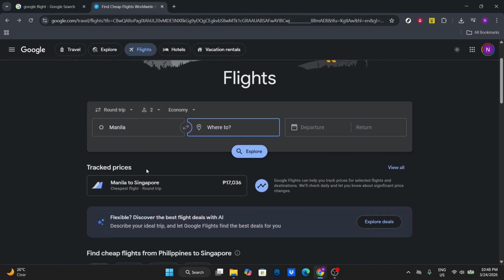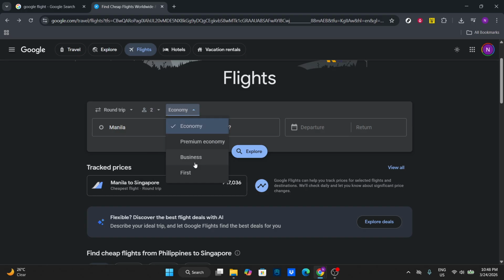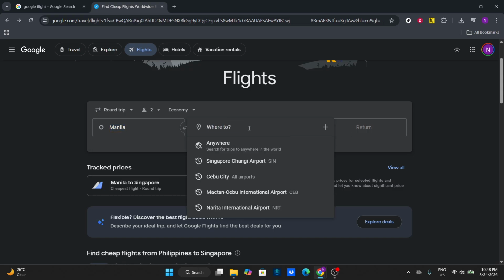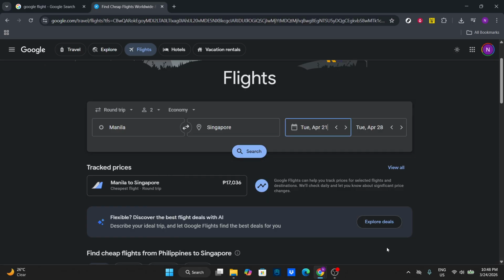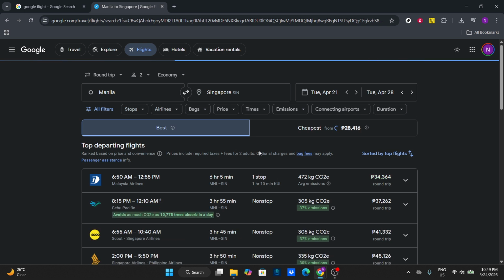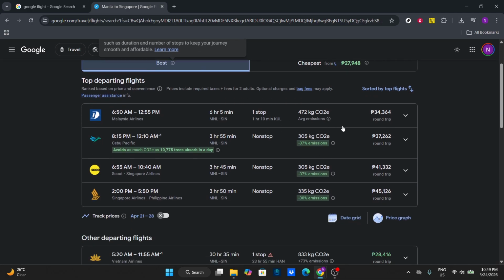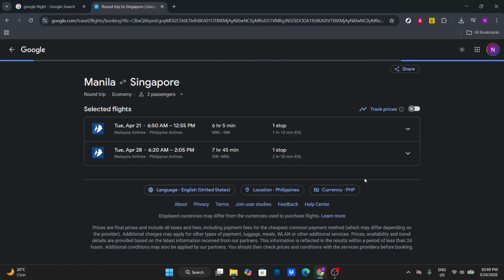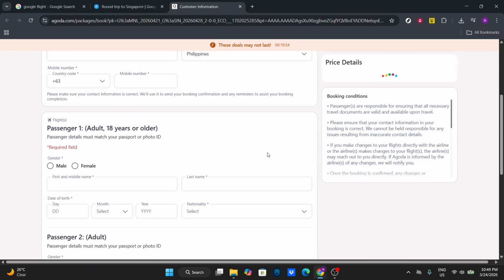How To Find The Best Flight Deals With Google Flights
Combine filters, Explore, and alerts to surface the best flight deals for your needs.
What you'll learn:
Workflow for daily deal hunting with Google Flights
Combining tools (alerts + Explore + month view)
How to verify and book quickly when you find a deal